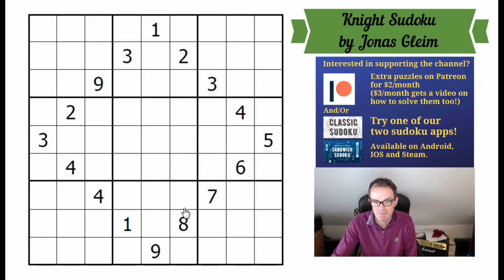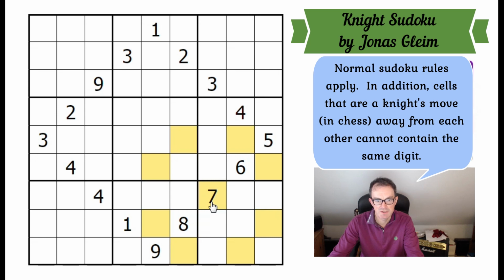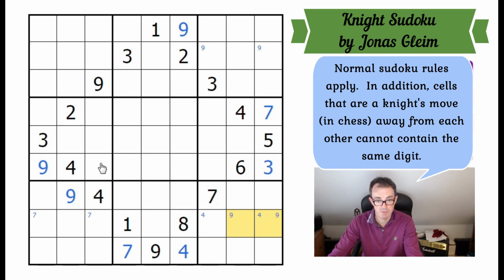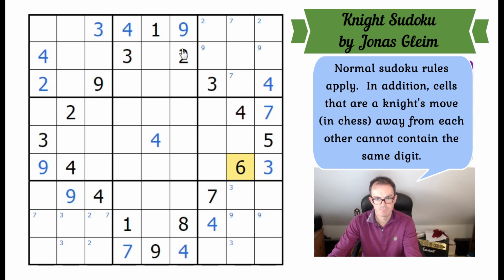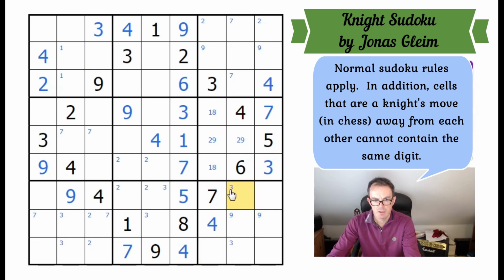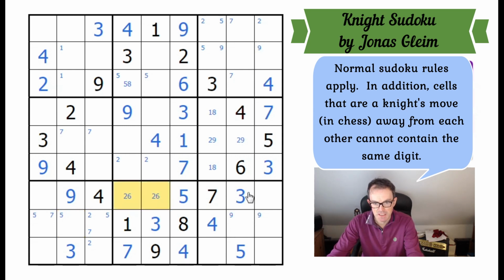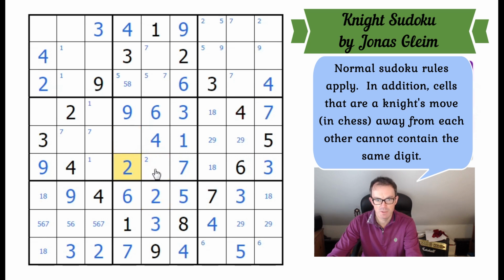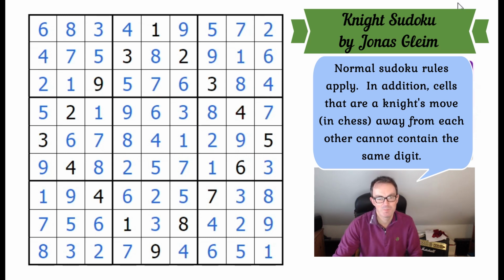Chess Sudoku: A Knight Puzzle!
Android: [Coming Imminently!]